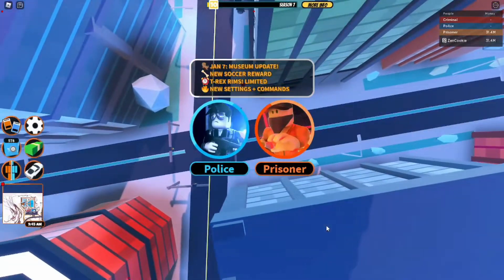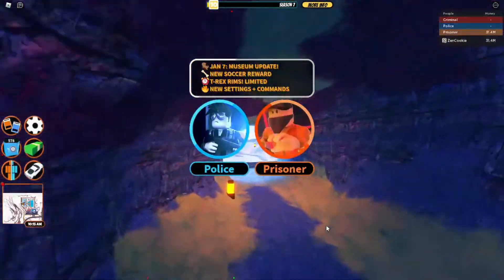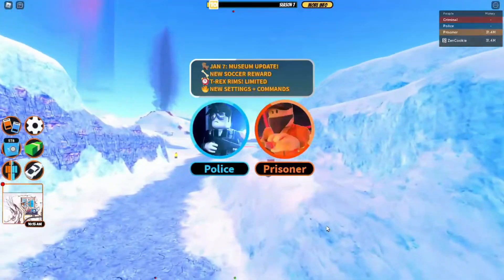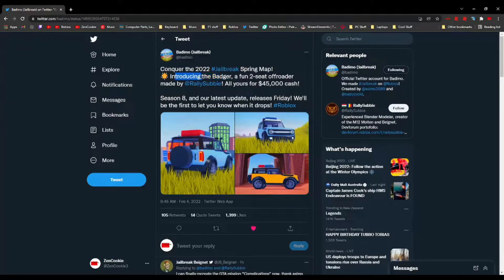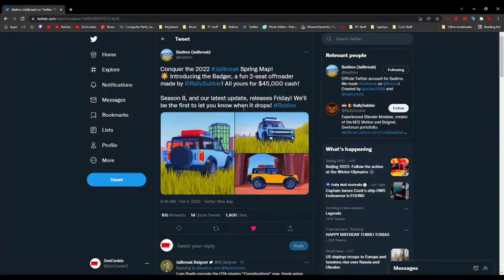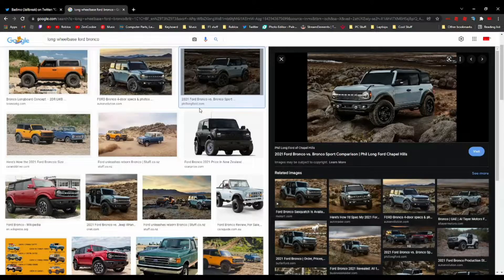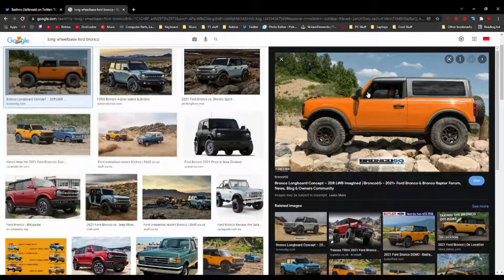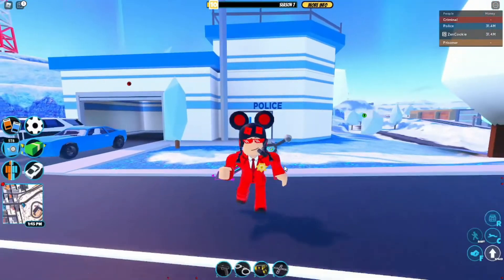The FORD BRONCO Coming To JAILBREAK Soon! | Roblox Jailbreak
4X4 TIME!!

Please follow me on roblox User Name: ZenFrom2009